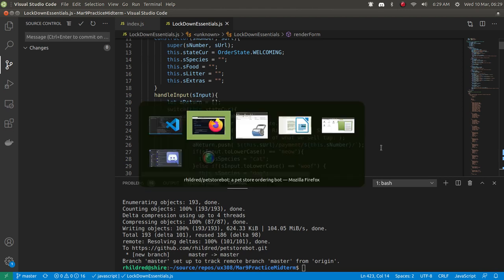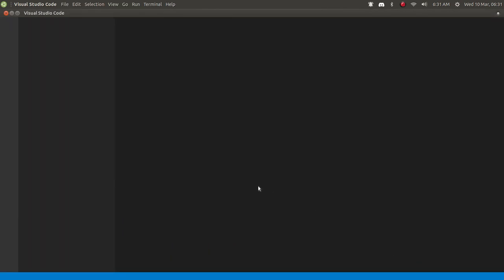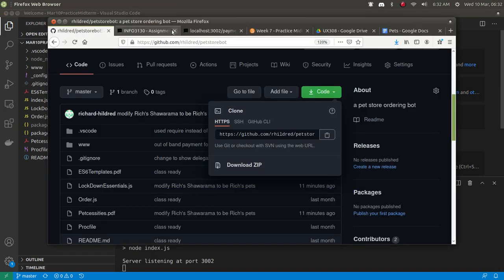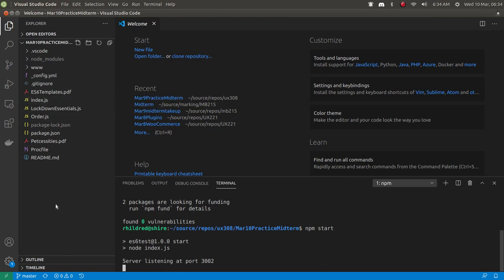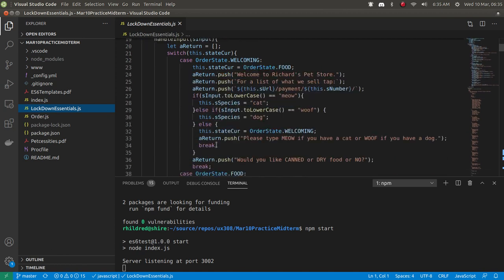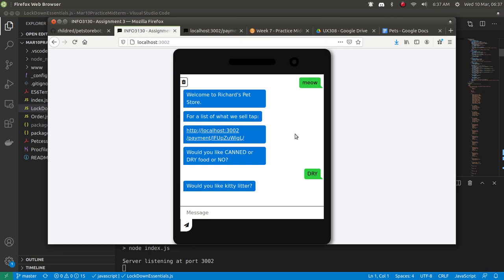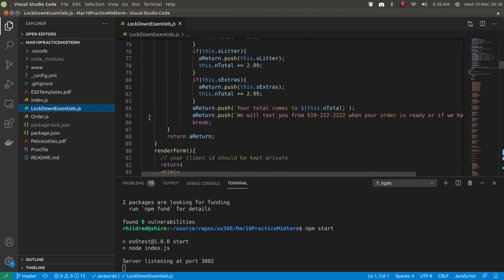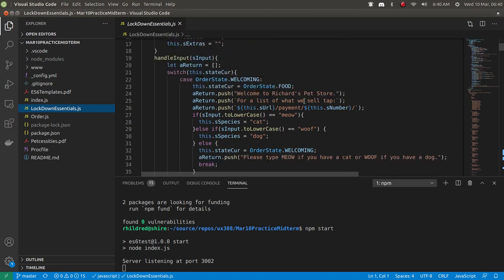How to make a simple SMS OrderBot for Curbside Pickup